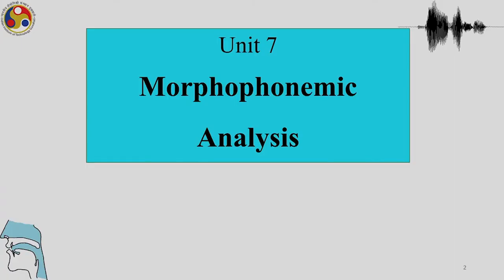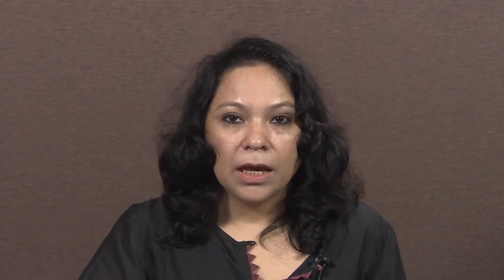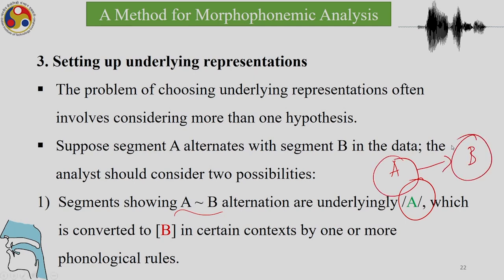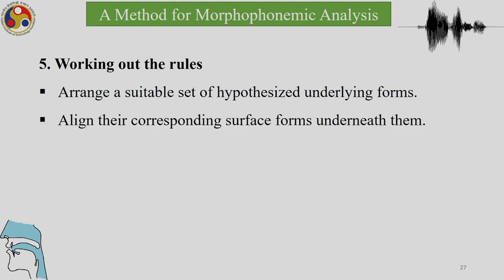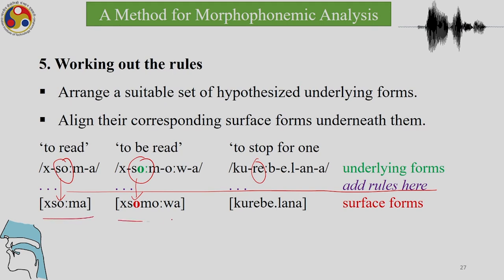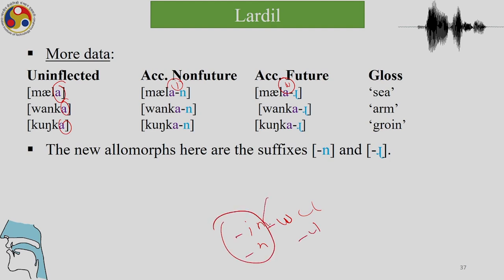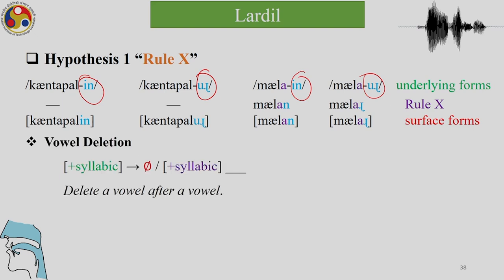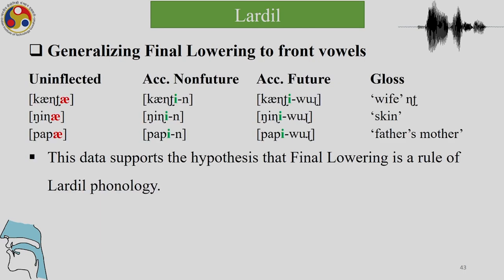Lec 22 : Morphophonological rules